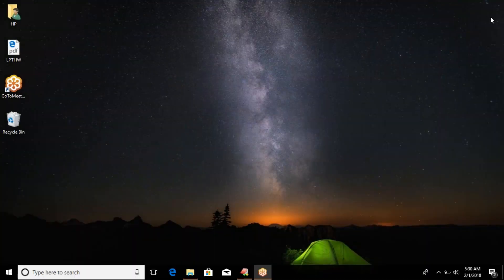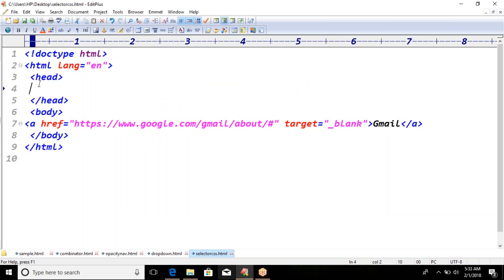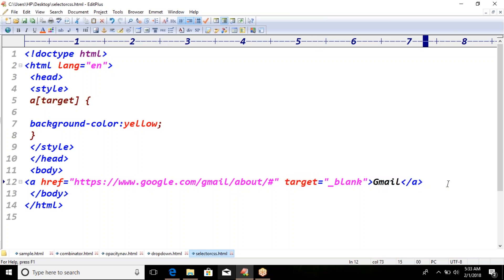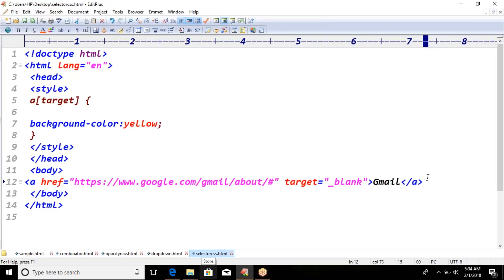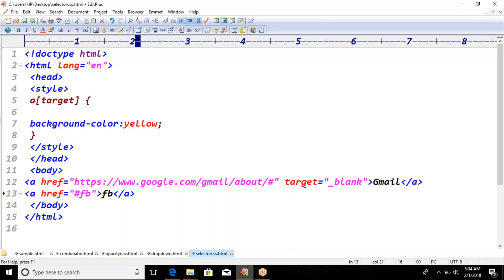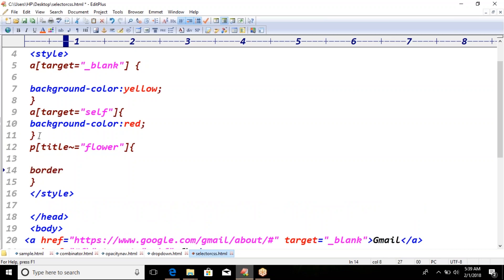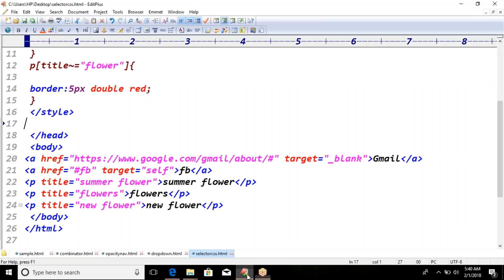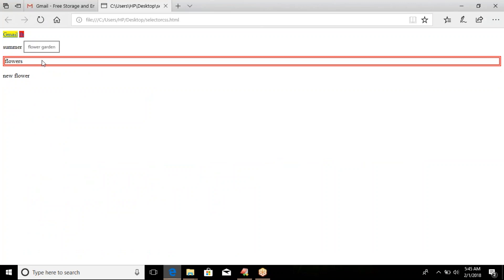CSS TUTORIAl || Attributes Styling PROGRAM || PART 24 || BY BINESHA|| VIDEO(44)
In this video Learn the basics of writing HTML and CSS code here! In this tutorial I cover  Attributes Styling PROGRAM   by Binesha